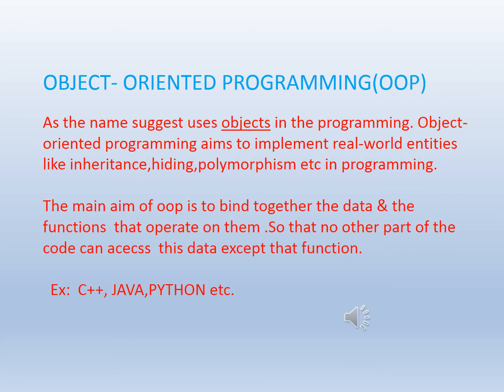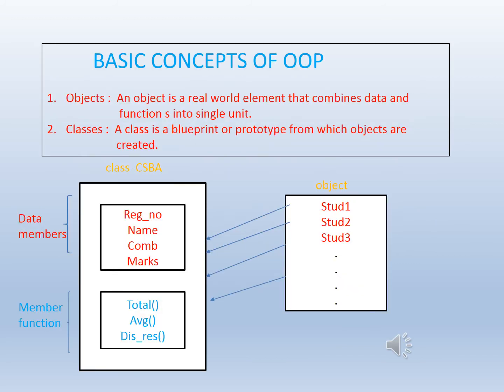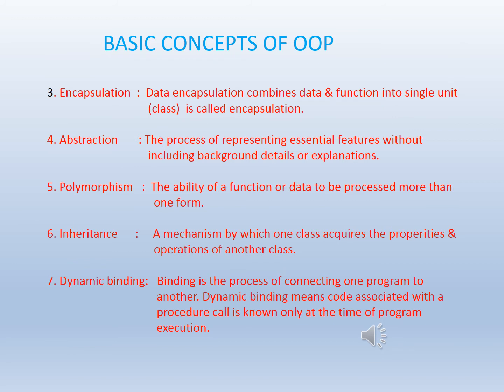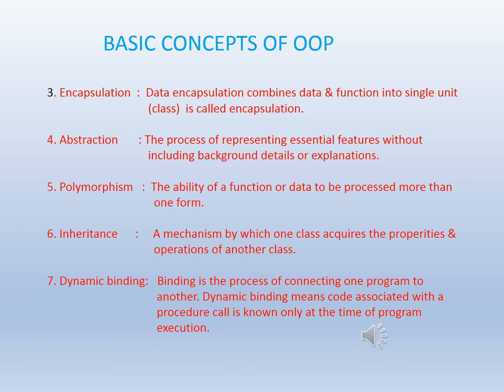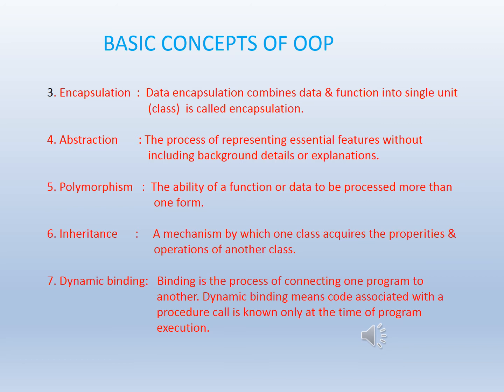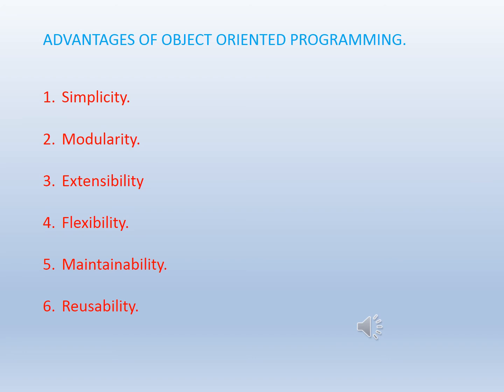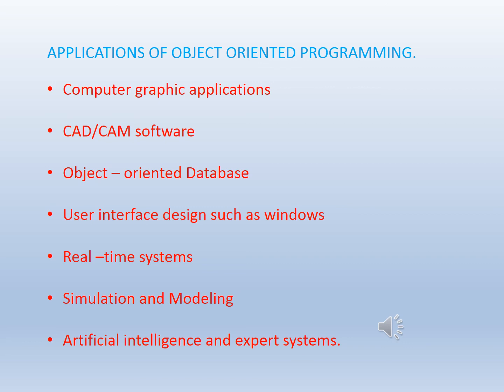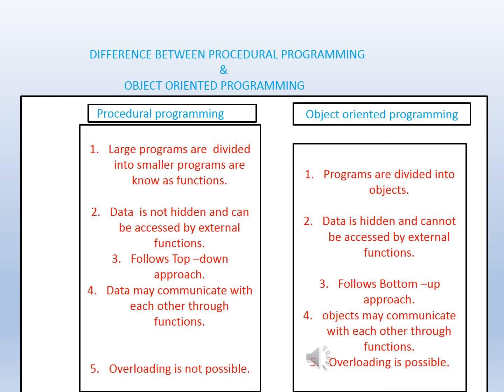Vivekananda Pu College for women | II Puc | Computer Science | oop Concepts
By  Smt Sanjana, Lecturer, Vpucw-AN416